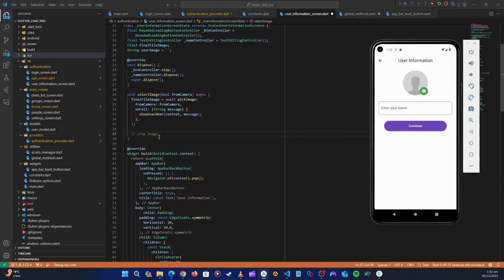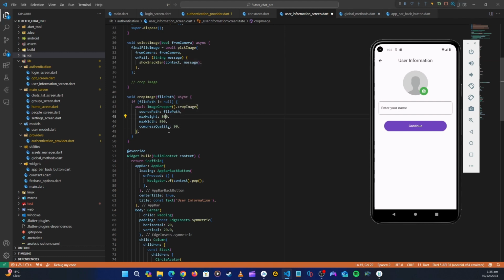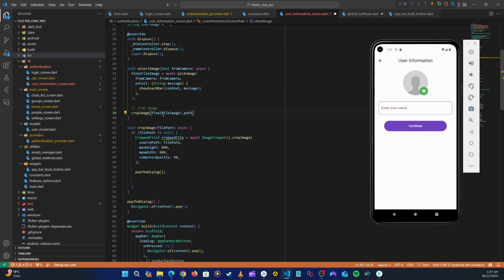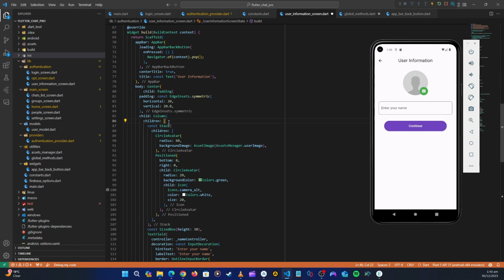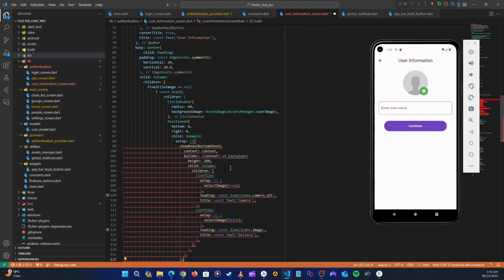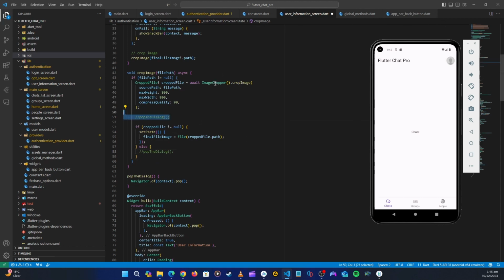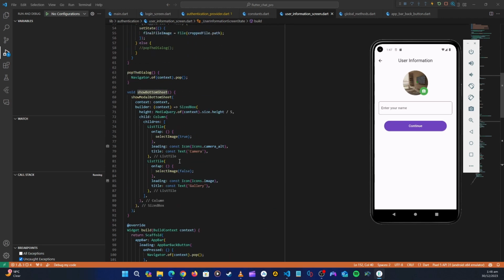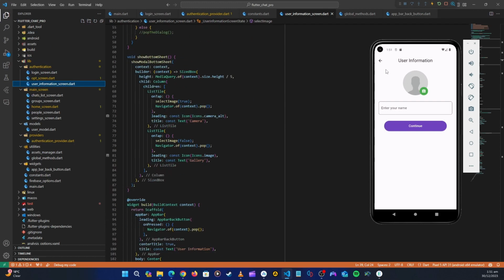18 Pick image from gallery or Camera part 2 - Flutter, Firebase Chat App